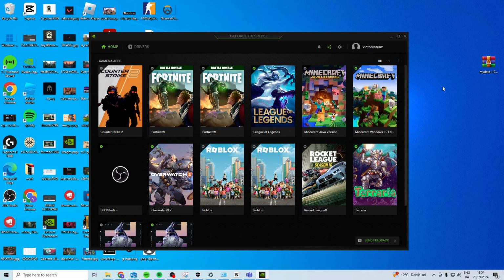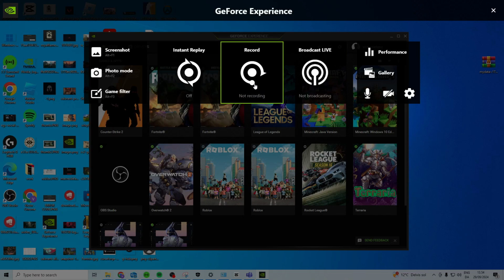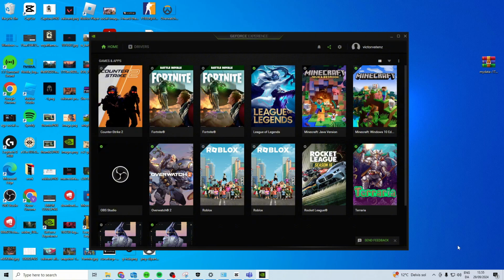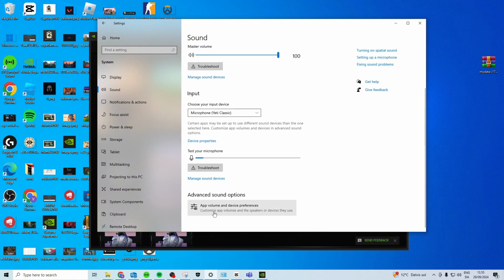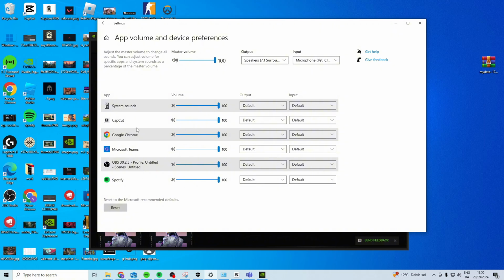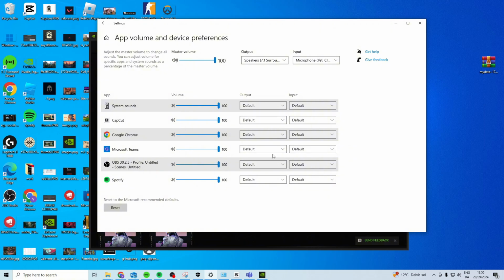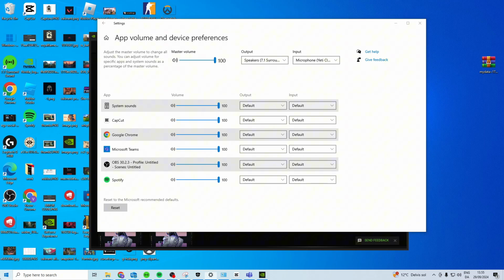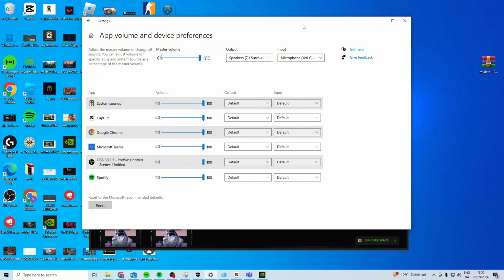How To Fix GeForce Not Recording Game Audio - Full Tutorial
In this video I'll show you how to easy and fast fix geforce shadowplay and geforce experience not recording in game sound and in game audio. The method is very simple and clearly described in the video. Follow all of the steps & see how you can fix audio and recording errors in Geforce Experience and Geforce Shadowplay